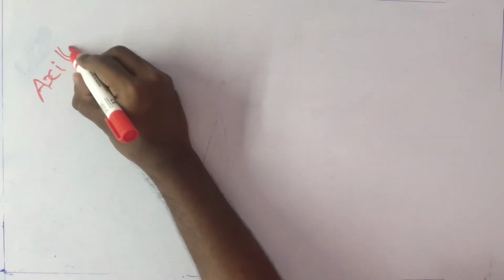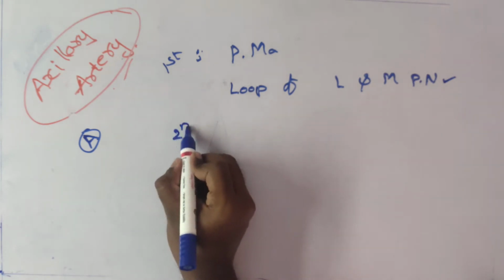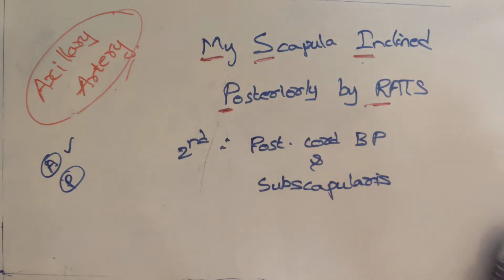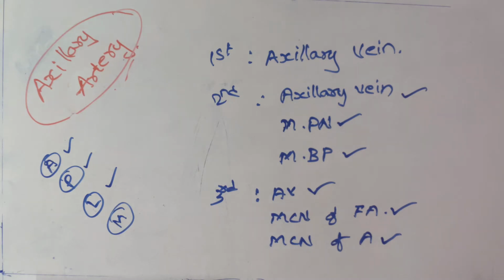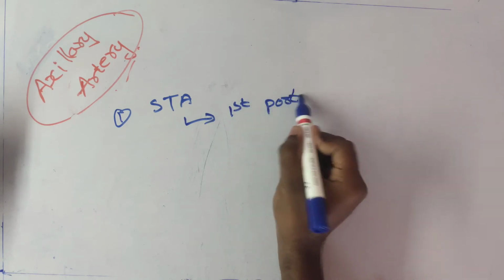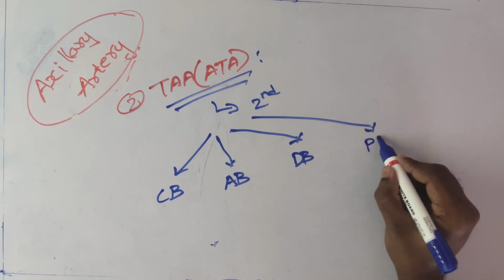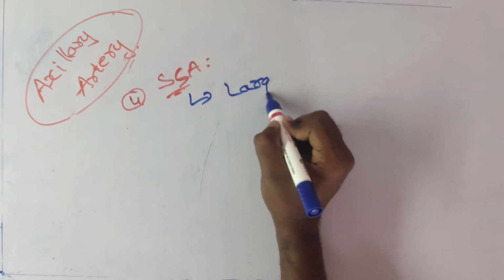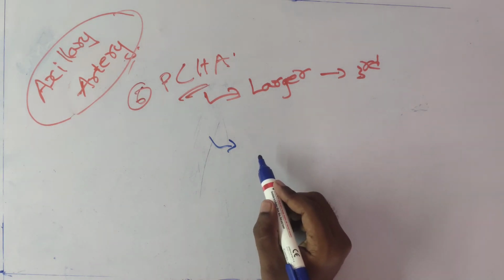Axillary artery /mnemonics /simplest notes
Notes is given in instagram

Axillary artery in simple way along with mnemonics and notes

Today's topic :
               - axillary artery
               - relations of axillary artery
               - branches of axillary artery
               - mnemonics for branches of axillary artery
               - mnemonics for relations of axillary artery